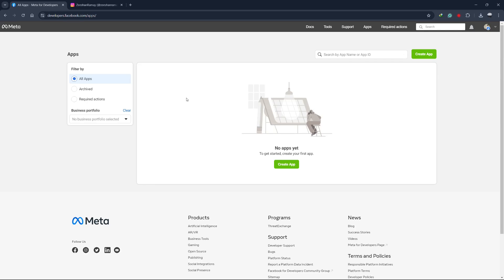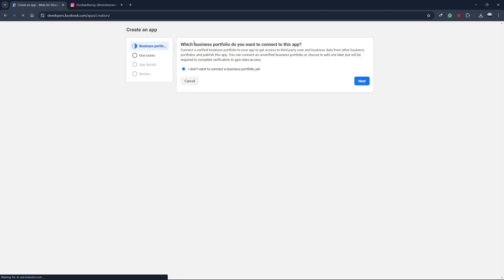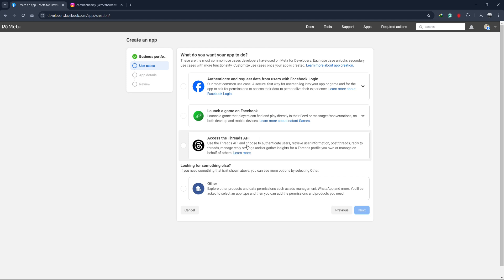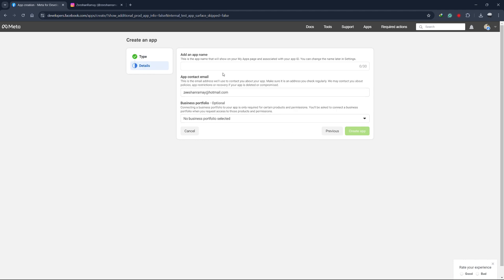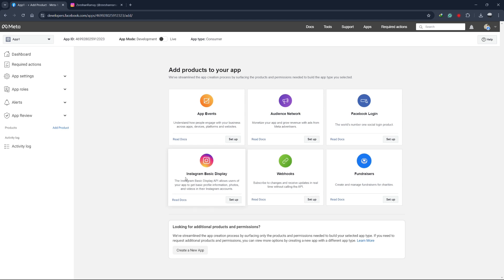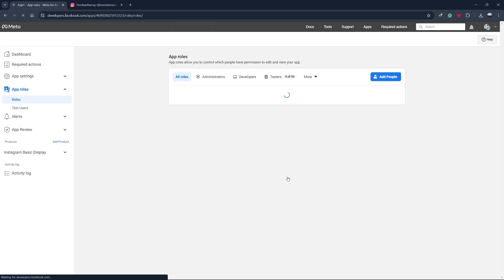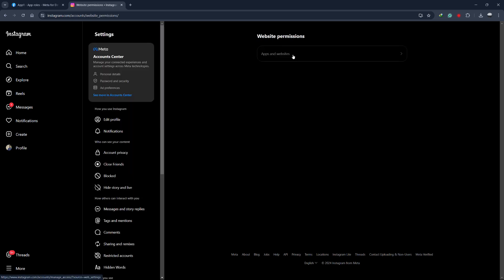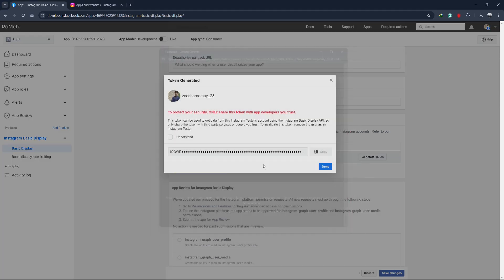How to Get Instagram API Key - Step by Step Tutorial [UPDATED 2025]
NordVPN.

Learn how to get your Instagram API key with this step-by-step tutorial. Follow these instructions to access the Instagram API and integrate it with your applications.